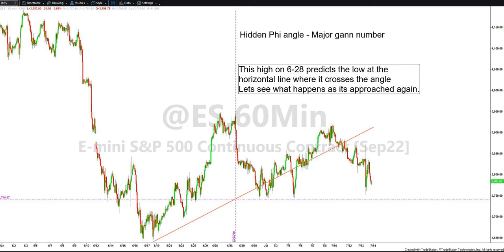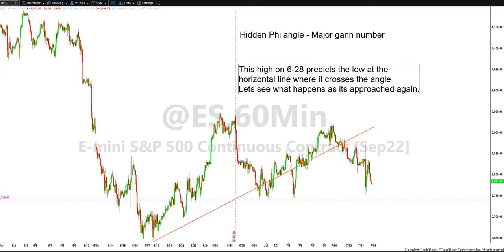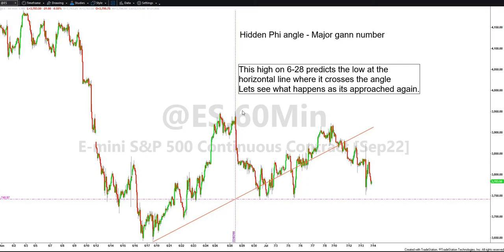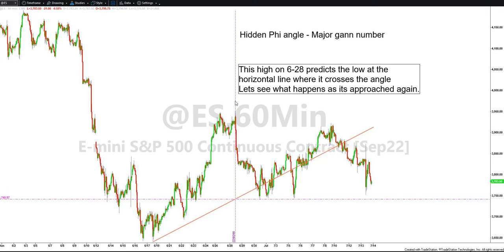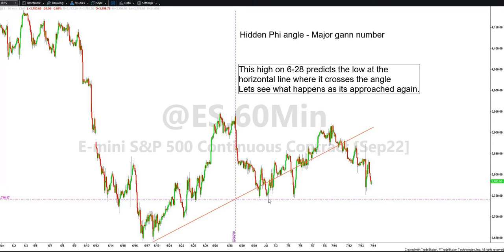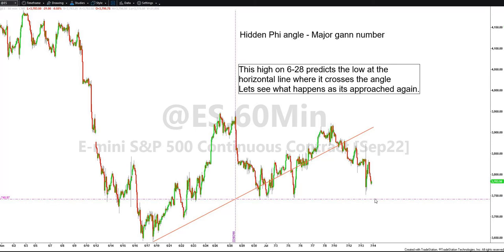Hidden phi target!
Hidden phi angle gets initial price target for prior swing trade setup.